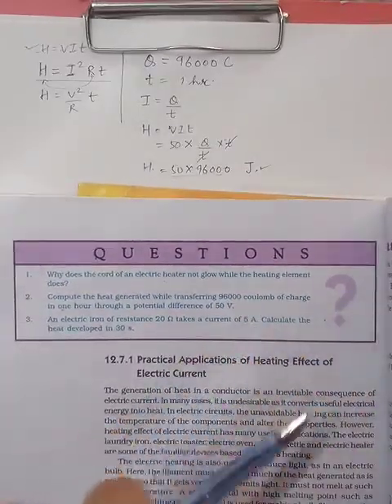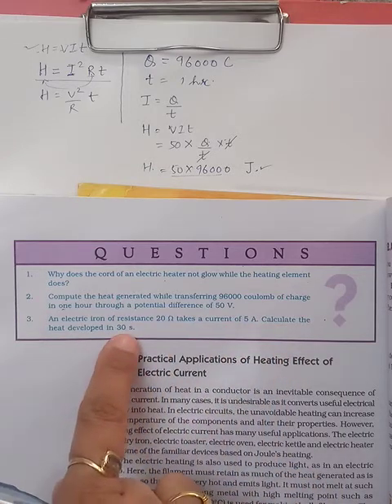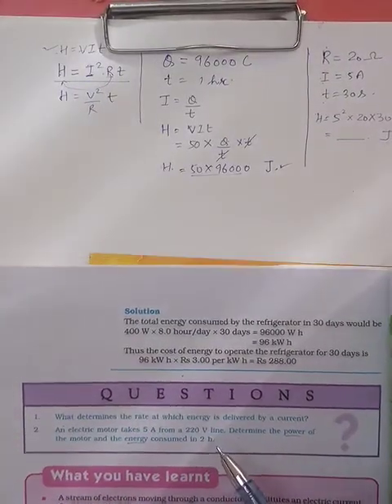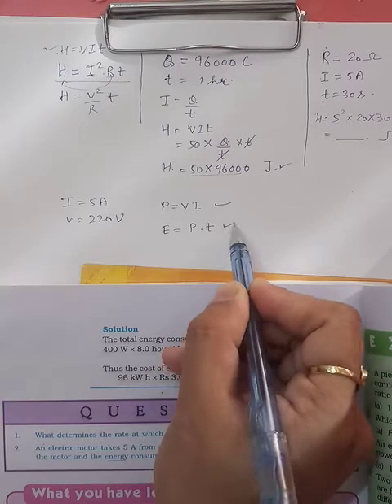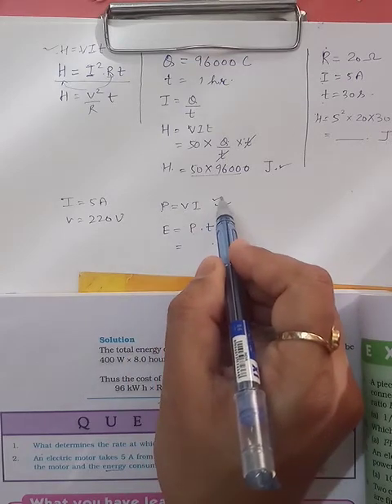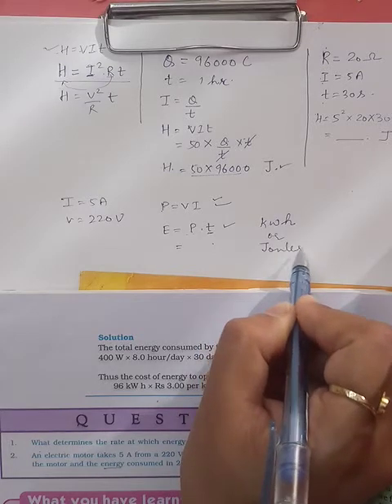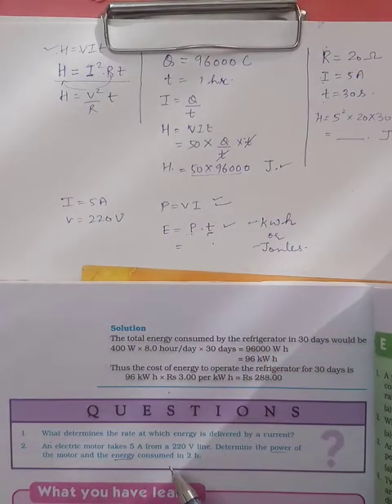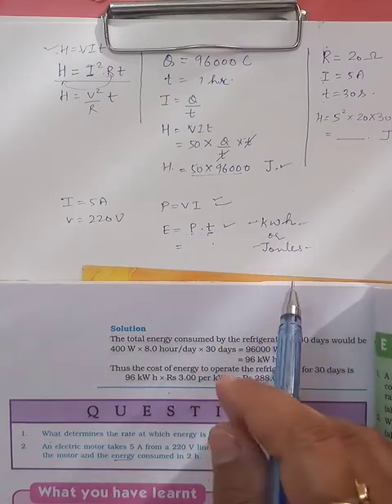Heating effect (ncert intext questions) || Class X || CBSE